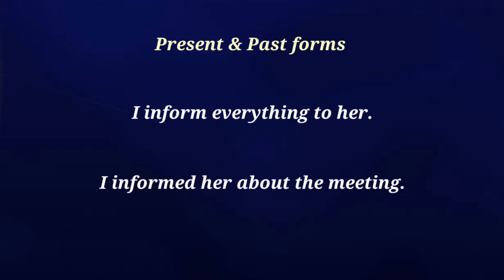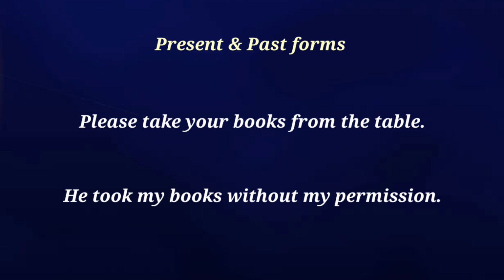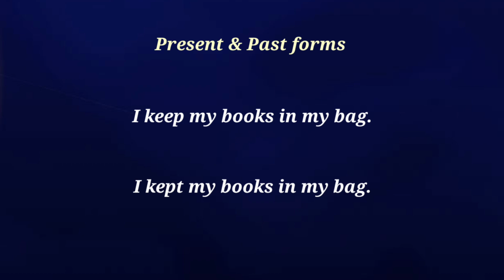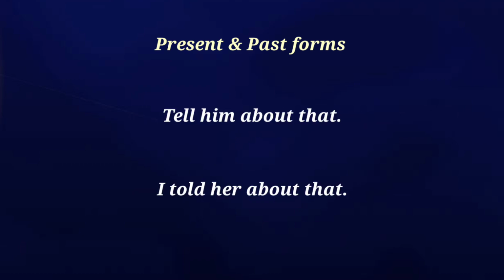English Grammar Basics for Daily Use Part 14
Welcome to your first step toward mastering English grammar! In this video, we dive into essential grammar rules and how to apply them in real-life situations. Whether you're learning English for work, travel, or daily conversations, this lesson will help you speak more confidently and correctly.